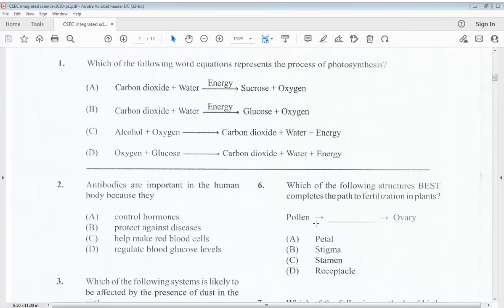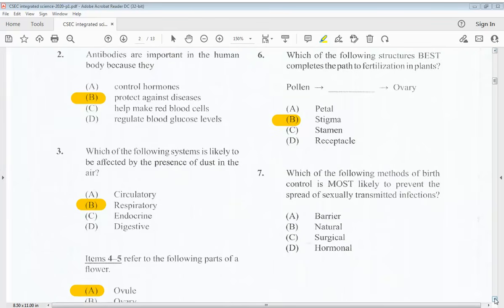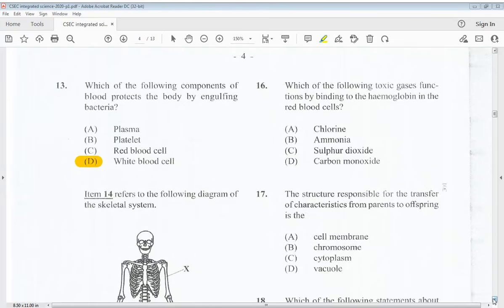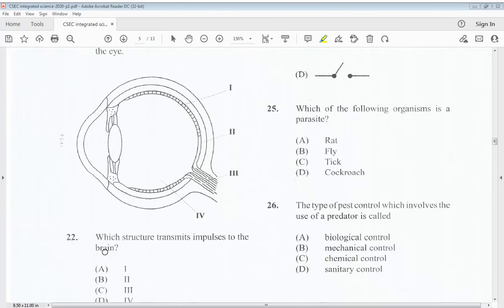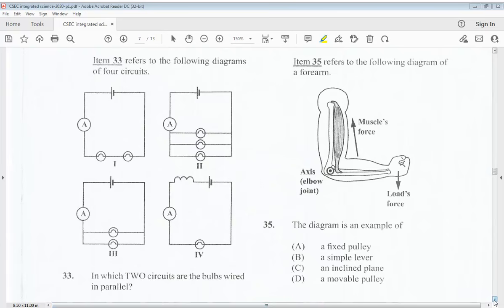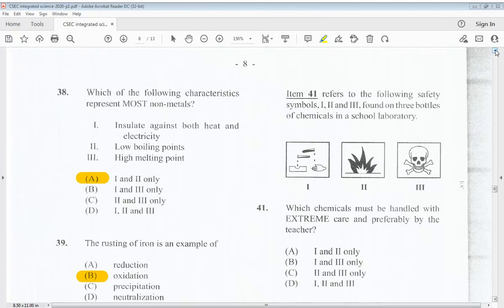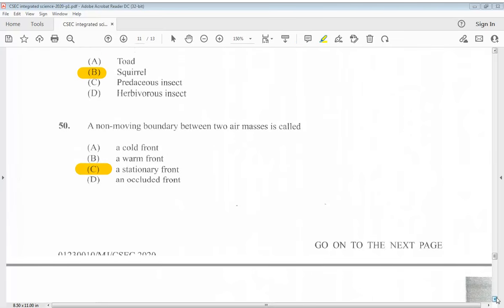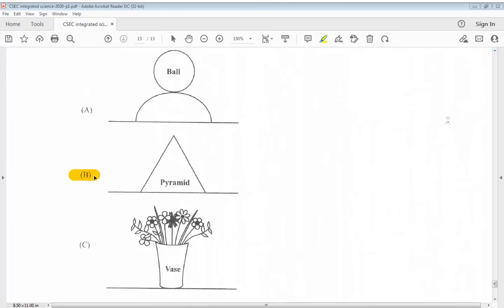CSEC Integrated Science May/June 2020 Paper 1